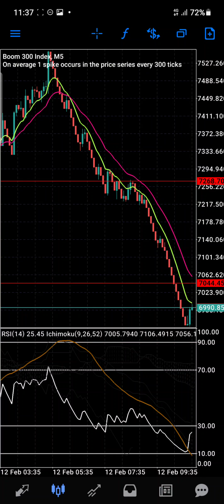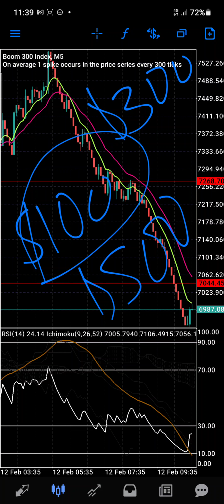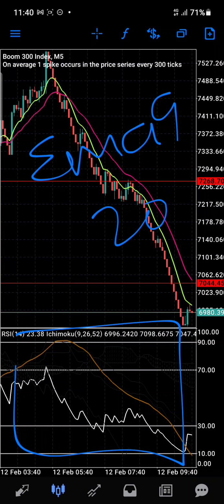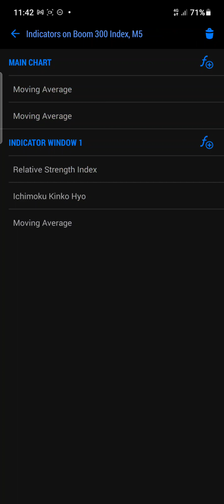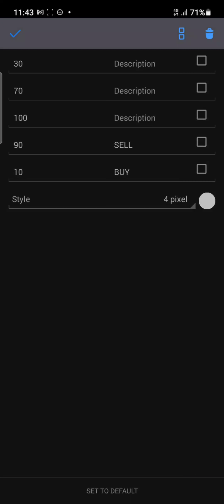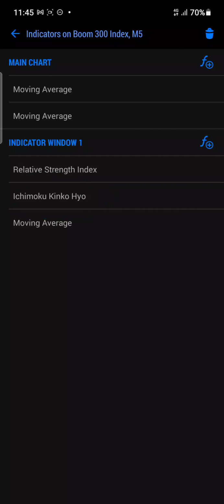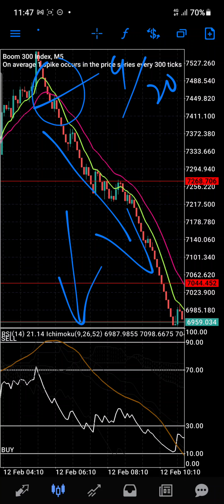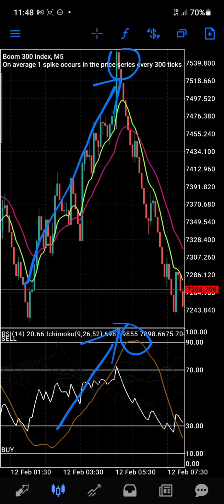🔴 NEW MOBILE STRATEGY FOR MAKING $100 DAILY TRDING BOOM AND CRASH PART 1 | Binary.com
🔴 NEW MOBILE STRATEGY FOR MAKING $100 DAILY TRDING BOOM AND CRASH PART 1 | Binary.com | Make Money Online | Deriv.com

Trading Rules:

1.

2. Fund Account to use real money or practice with demo fund first before using real money.

or

forex broker
killer boom and crash indicator
deriv account

Trading Rules:

1.

2. Fund Account to use real money or practice with demo fund first before using real money.

or